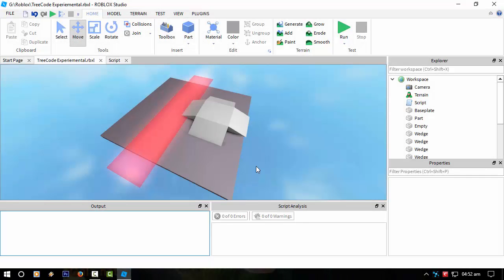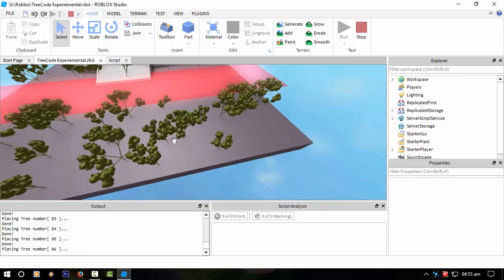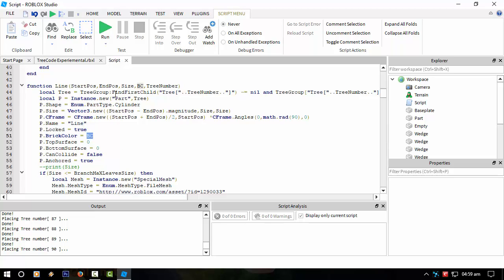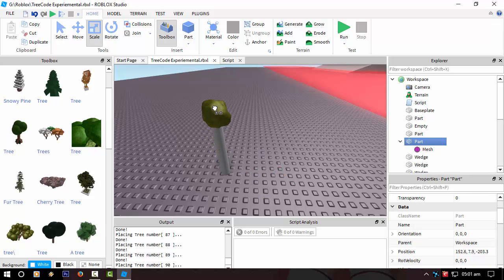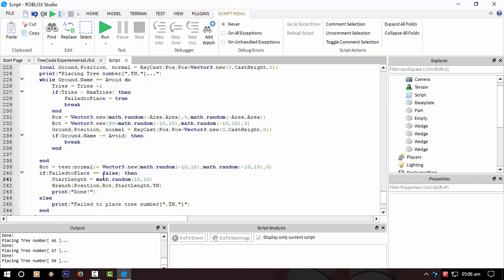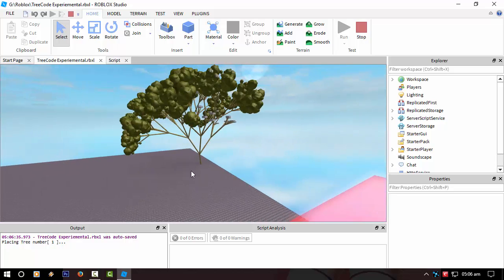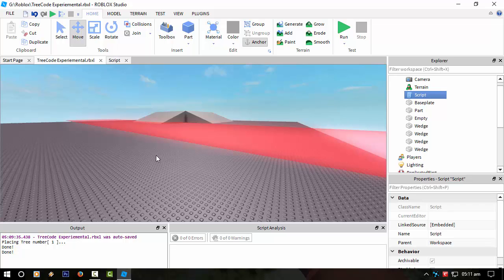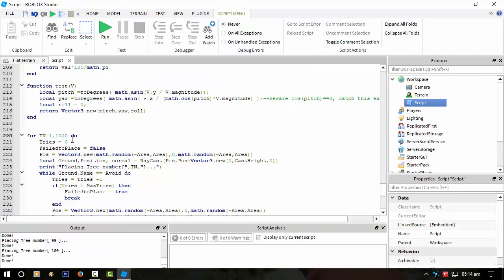Roblox Projects - tree Population test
Hey guys!, In this video i show you how far i come with my Tree code, This time rather than generating just 1(though i do water it down to 1 tree at one point in the video) i generate a forest(kinda) of trees and try to angle the trees to the terrain im generating them on!

Though it still has some bugs on placing the trees and the trees could look a bit more natural id say im allmost there! woot!

This took (from scratch) about a week to fully work out (that was just the tree code!) and for the multipule trees generation bit, one day lol
Anyway Enjoy! :)